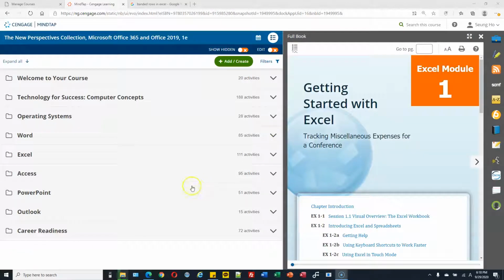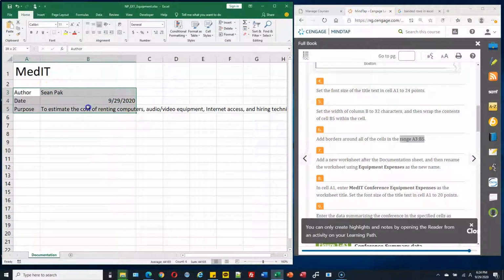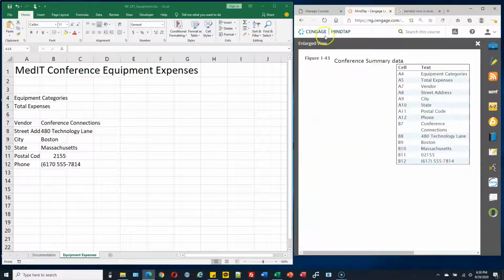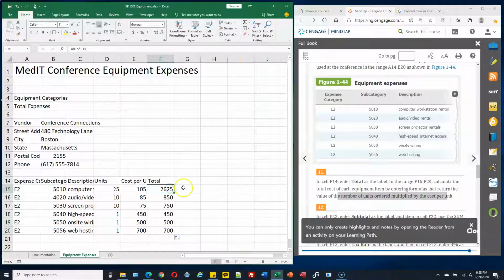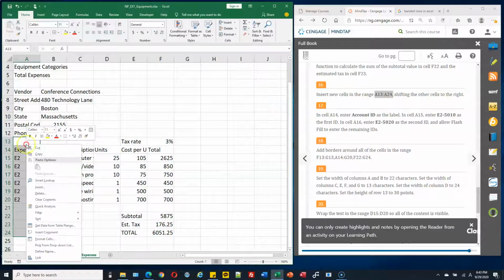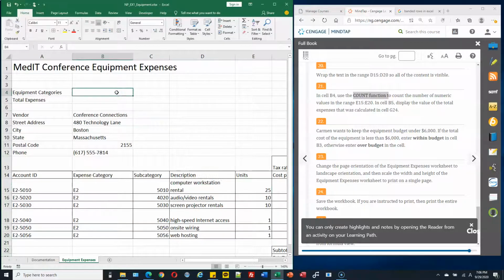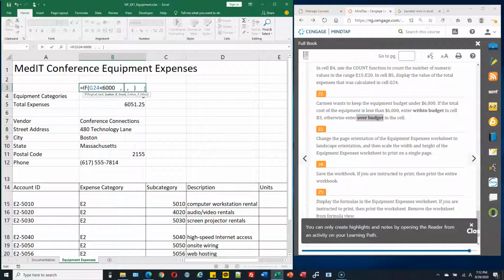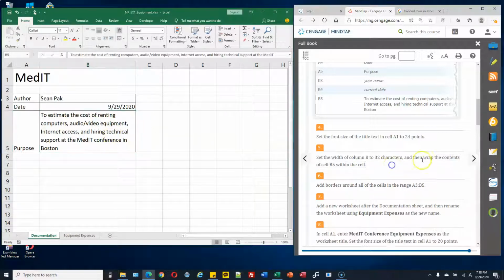CS103 Excel Ch01 Practice